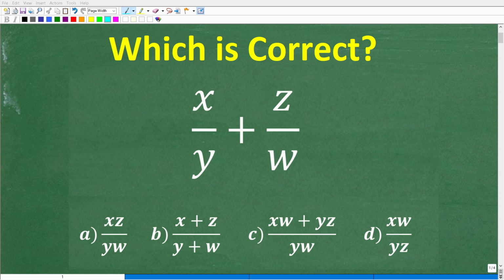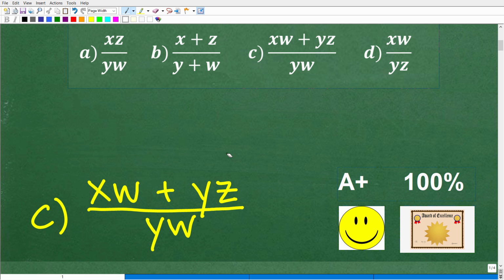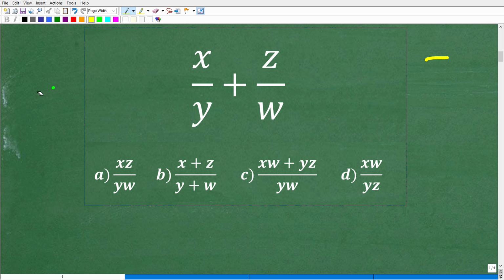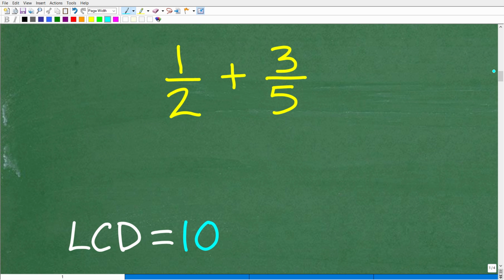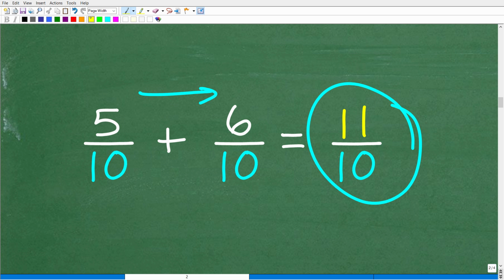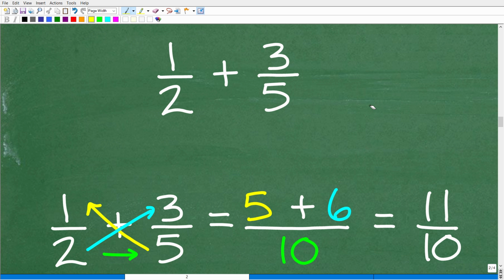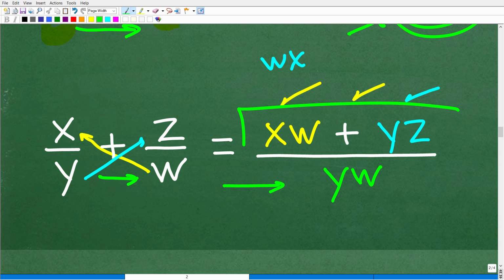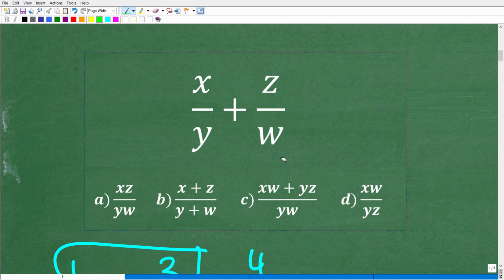x/y + z/w =? A BASIC Fraction problem MANY will get WRONG!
How to add rational expressions - fractions with variables.

• HOMESCHOOL MATH
• COLLEGE MATH